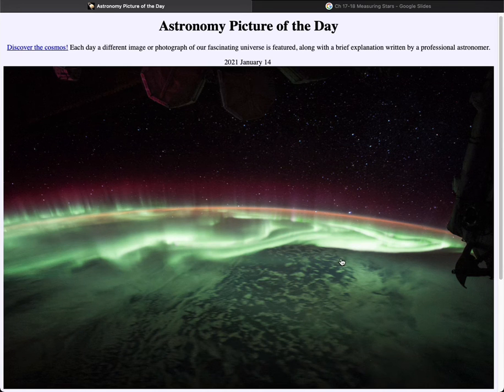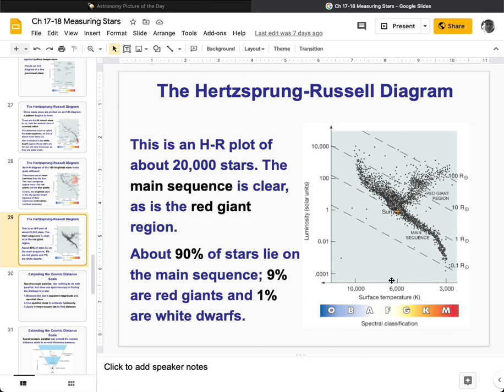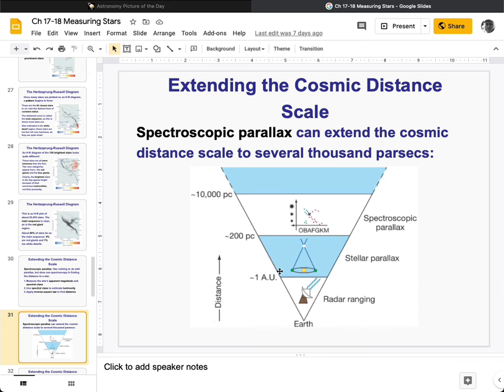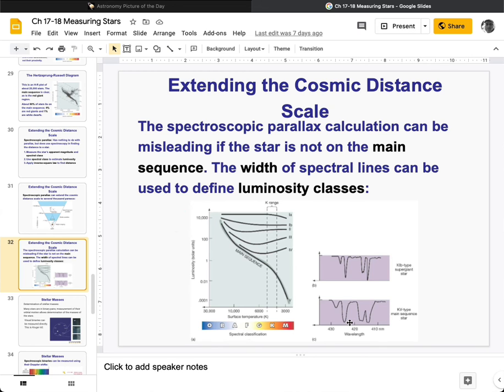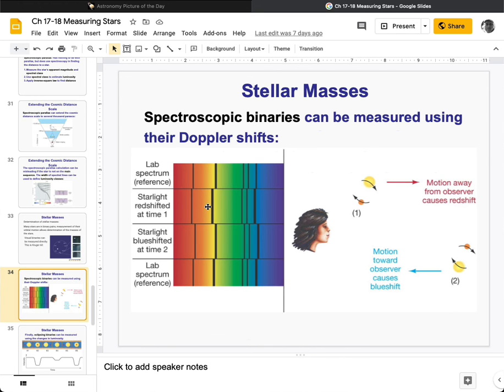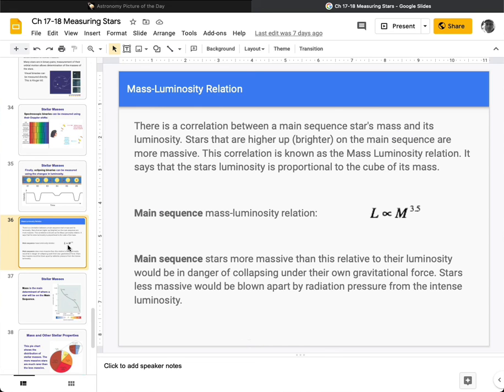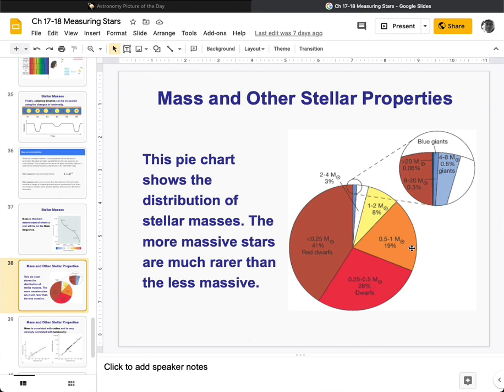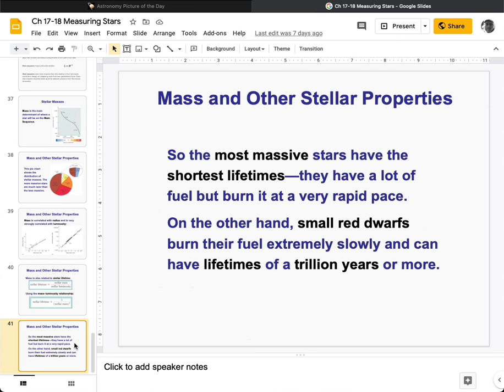HR Diagram - Stellar distance, mass, and lifetime